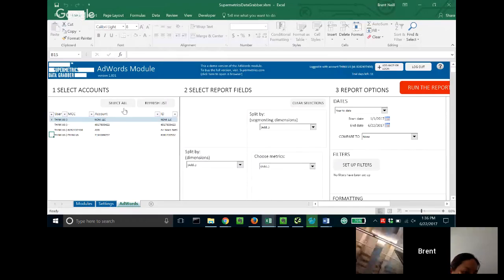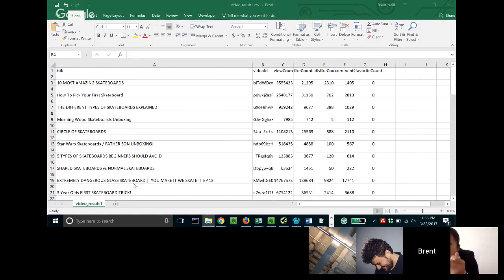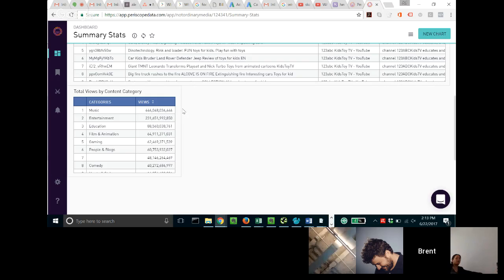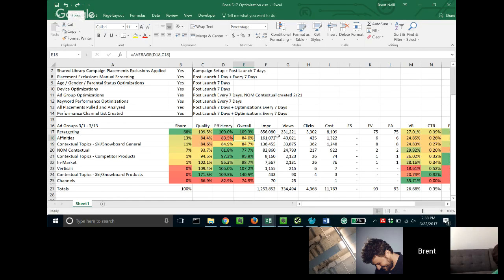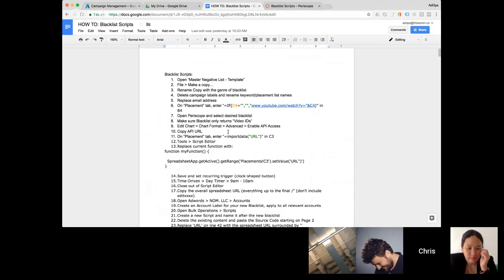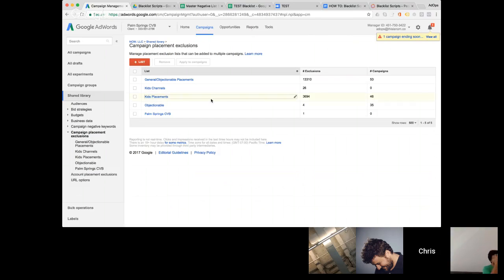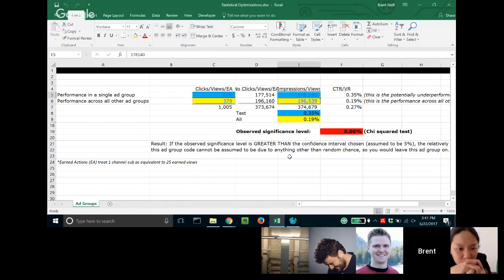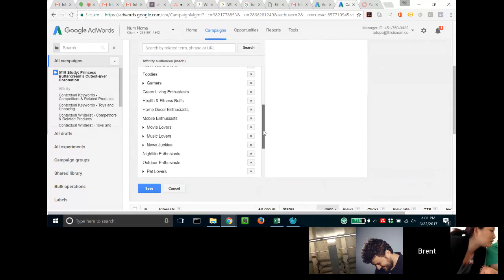NOM Day 2